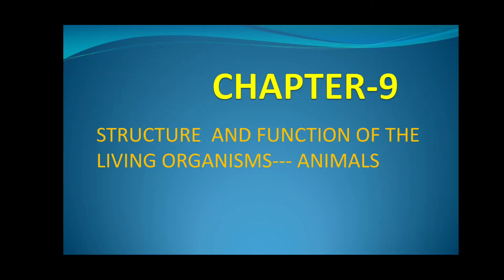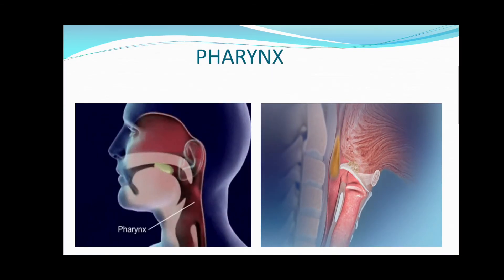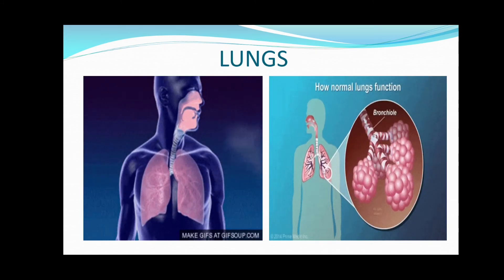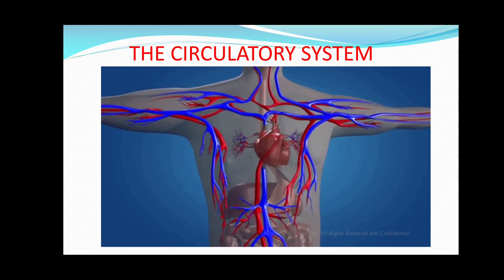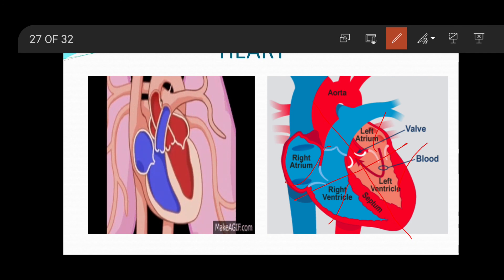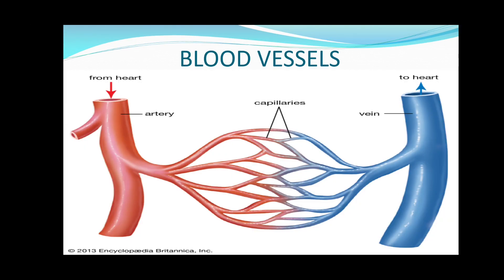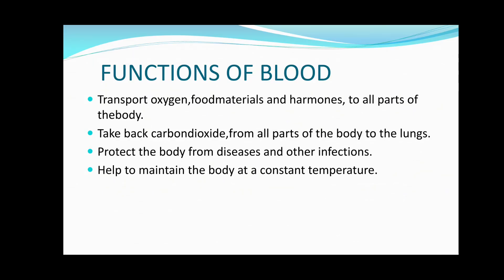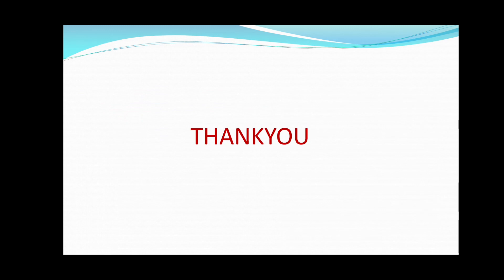Class6 Science Chapter Structure and function of living organisms animals (Part-2)